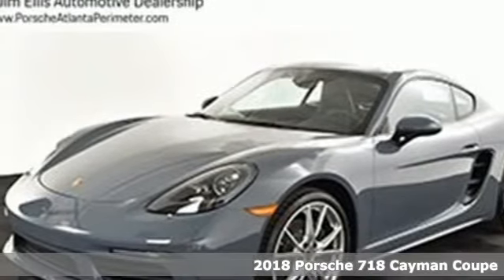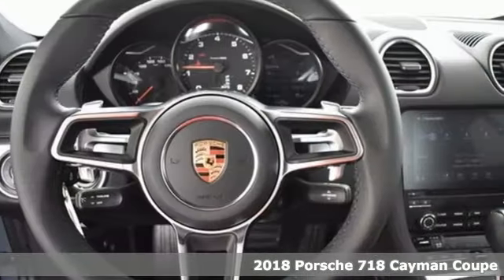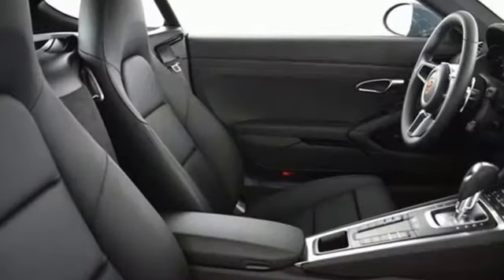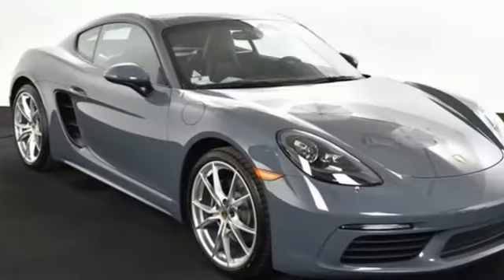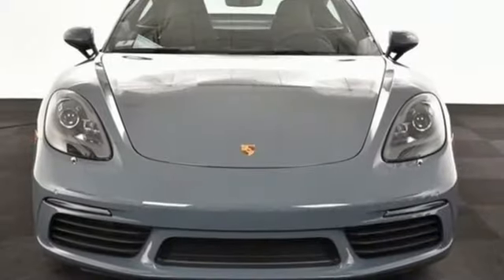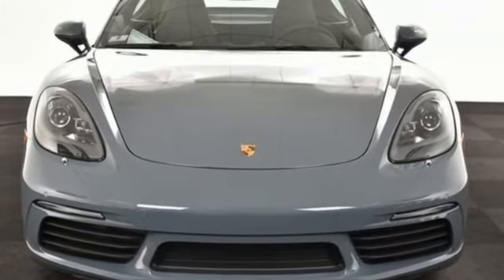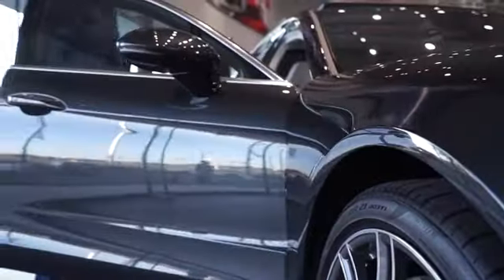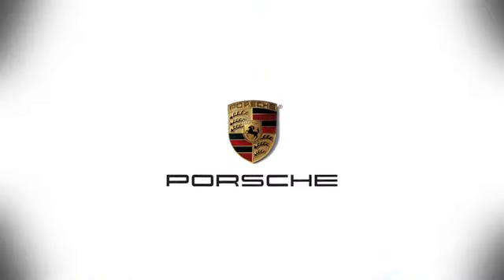New 2018 Porsche 718 Cayman Atlanta Alpharetta, GA P14400 - SOLD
Year: 2018
Make: Porsche
Model: 718 Cayman
Trim: Base
Engine: 2.0L Turbocharged
Transmission: 7-Speed Porsche Doppelkupplung (PDK)
Color: Blue
Interior: Black
Stock #: P14400
VIN: WP0AA2A80JK261927

Address:
4006 Carver Drive